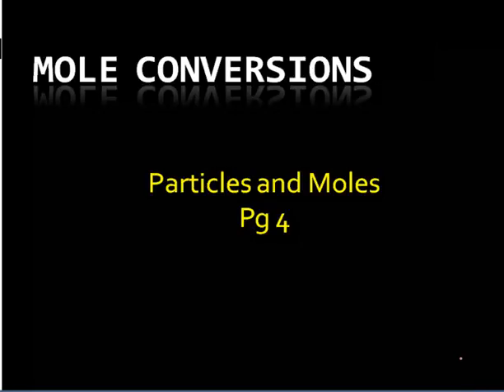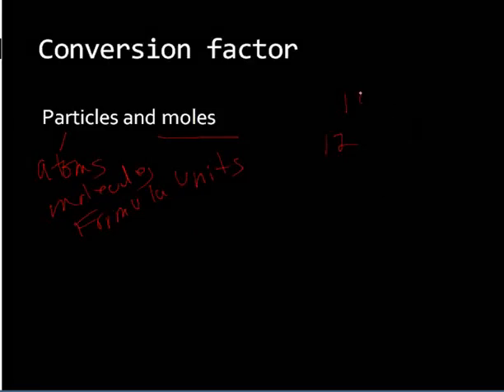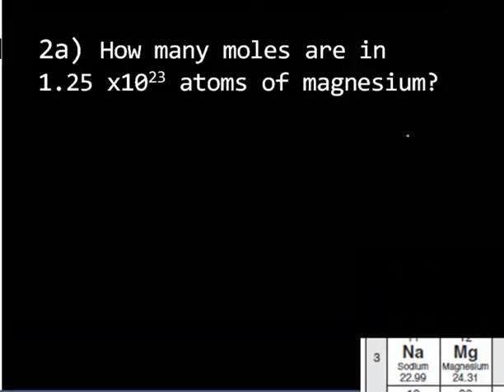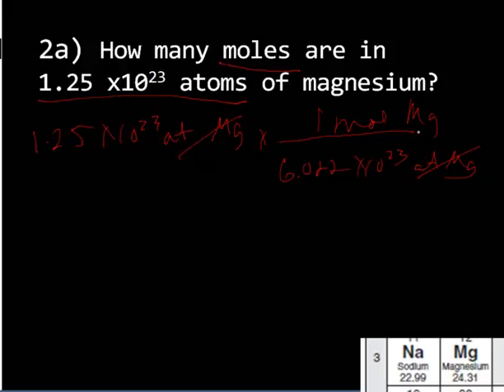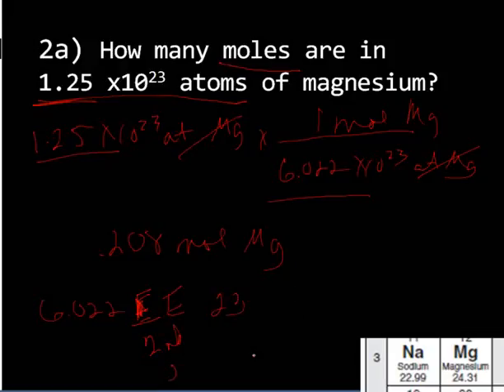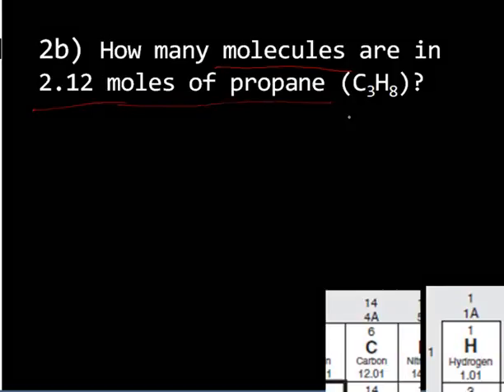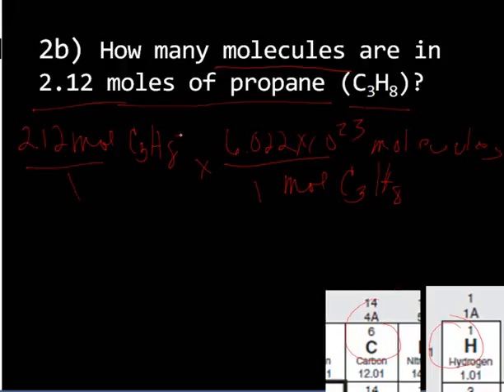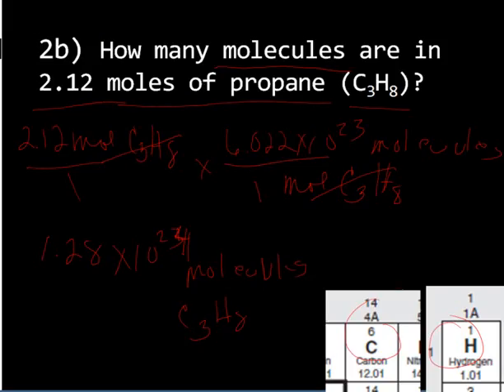Conversions between particles and moles